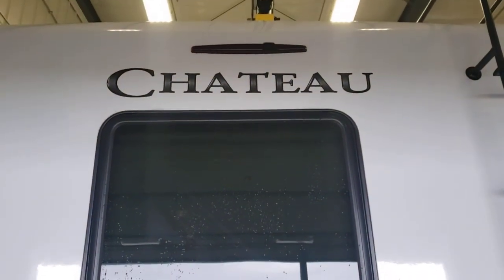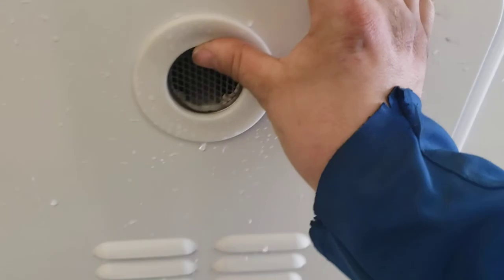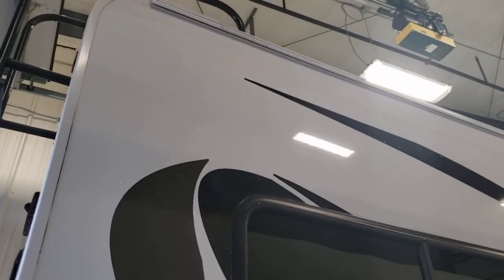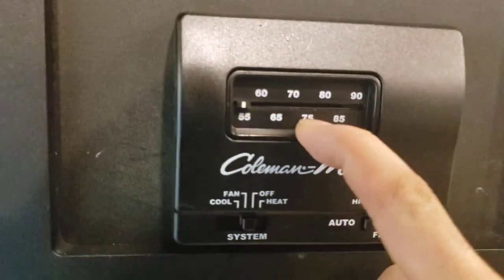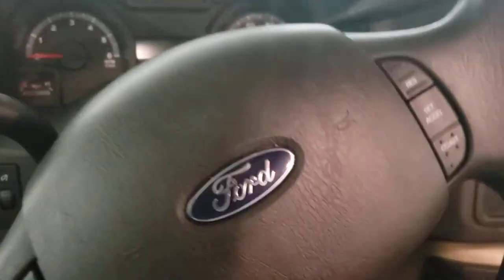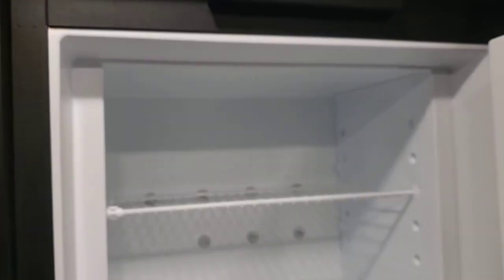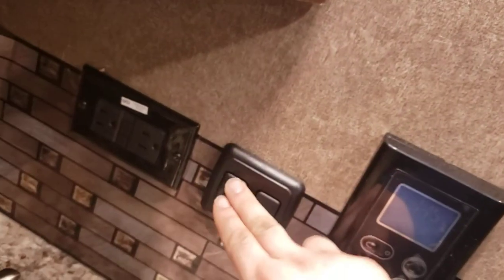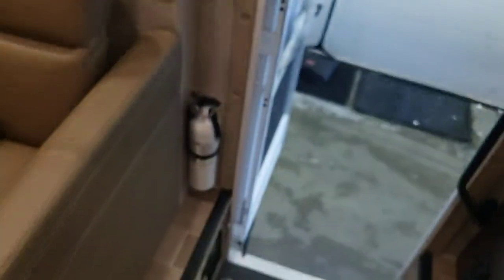Video walk on Thor Chateau 31WV